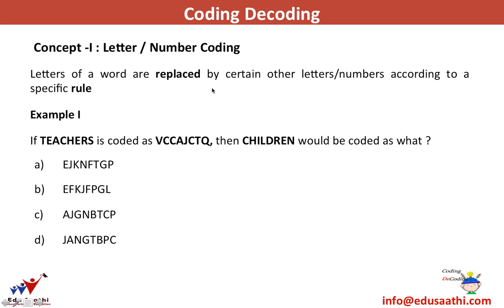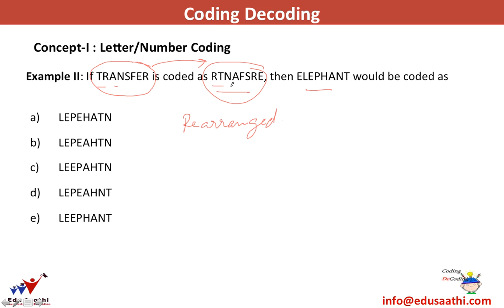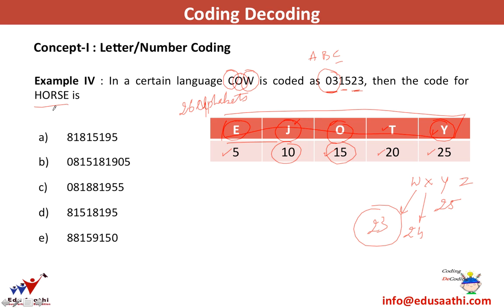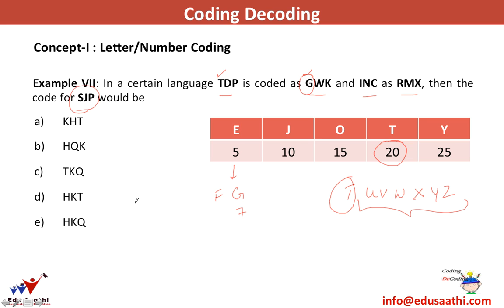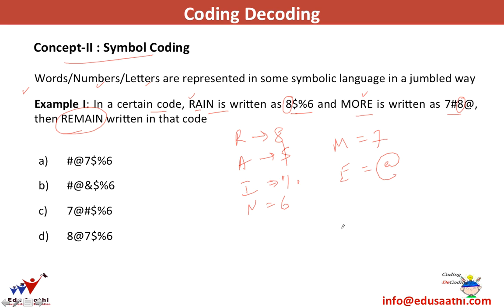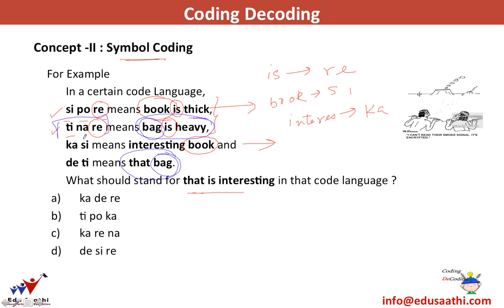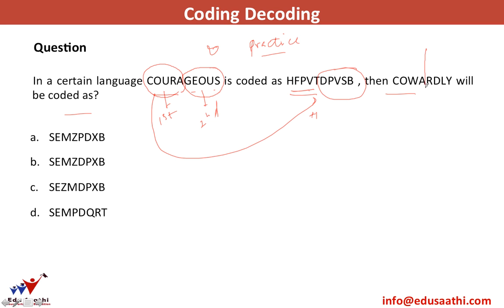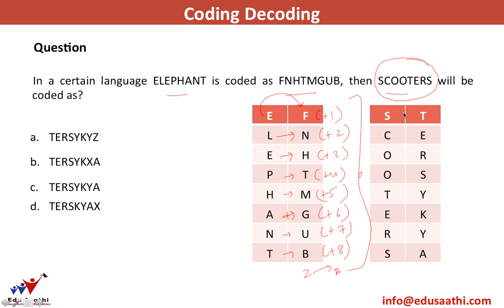Logical Reasoning: Coding & Decoding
Here we discuss some of the common methods used for coding and the approach to decode the question. You will definitely have more clarity as we discuss concepts and questions in this particular lecture of logical reasoning